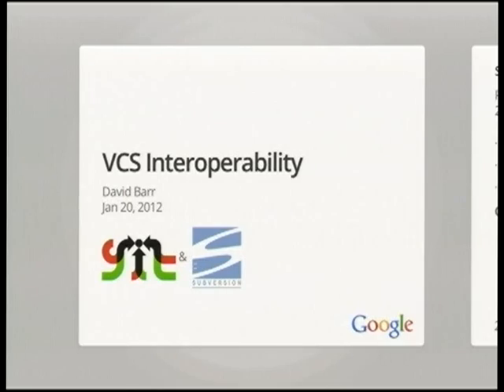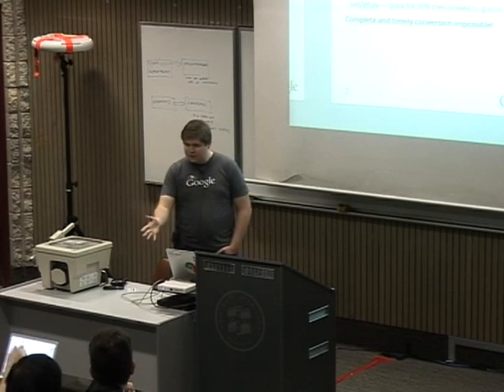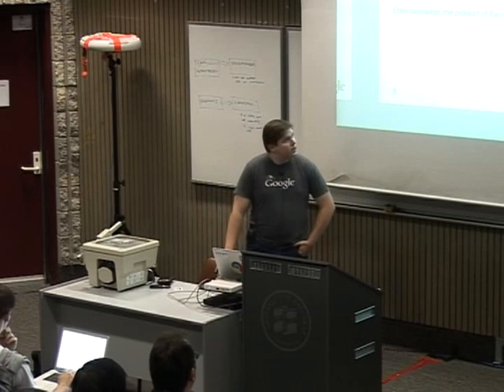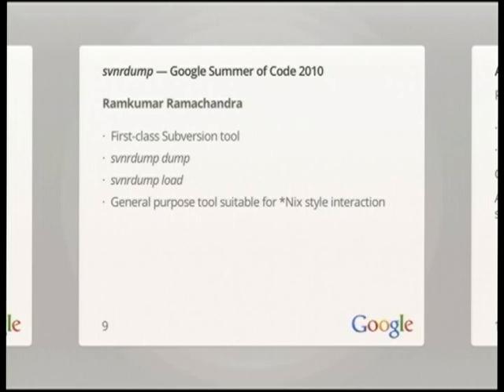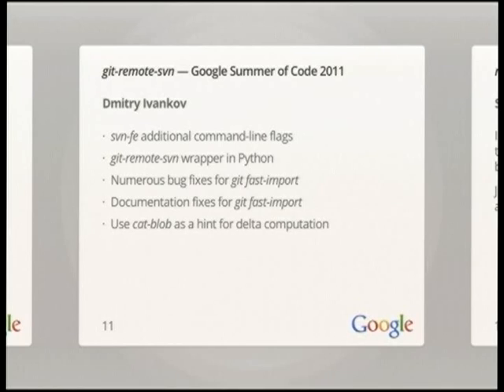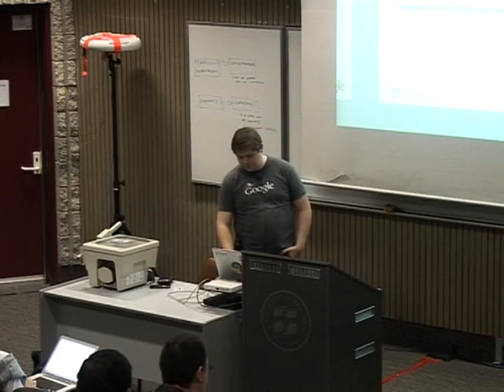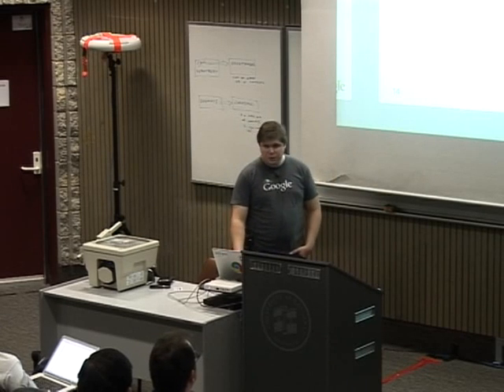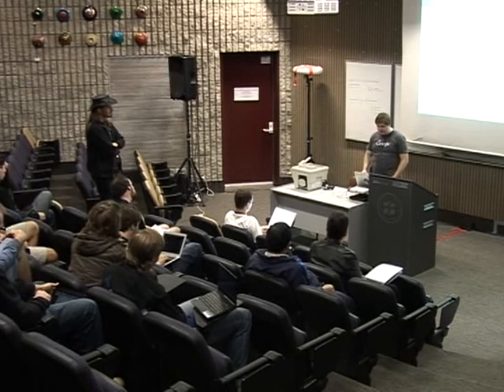[Linux.conf.au 2012] VCS Interoperability